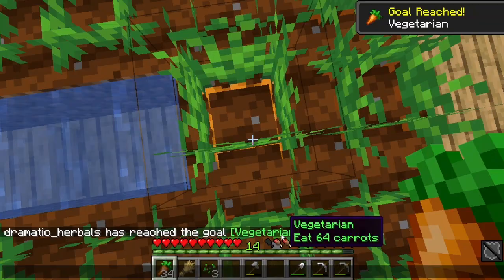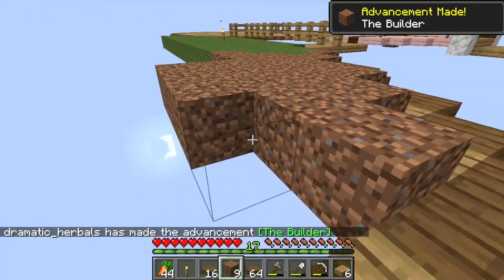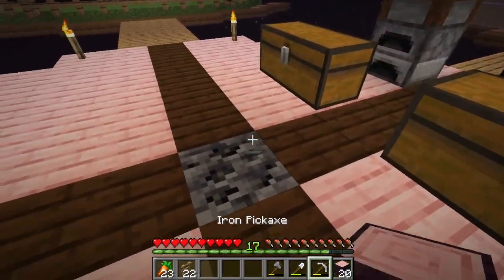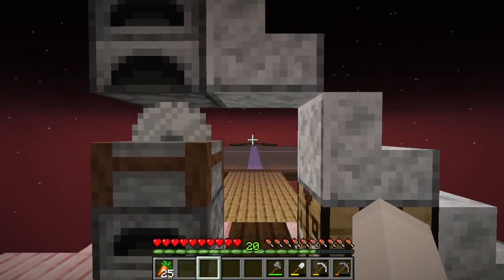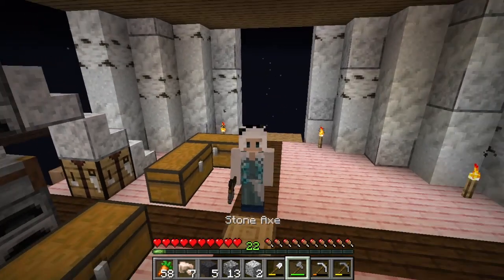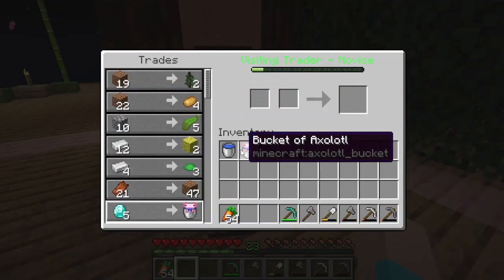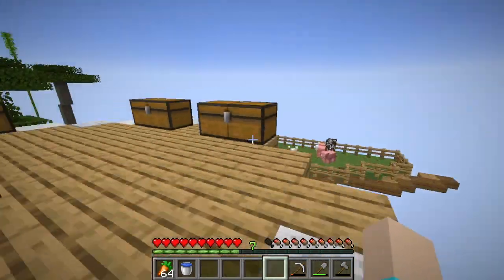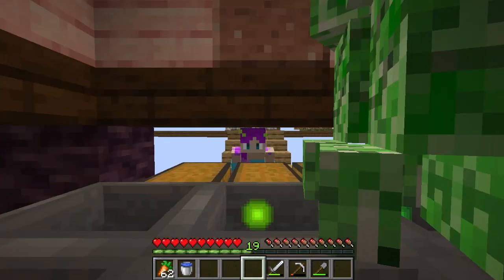Mob Toes | Skyblock One Block 1.20 | Ep 2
A little less one blocking, a whole lot more grinding happens today - mob grinding specifically. I die a bit, make a new island, and start building the house!